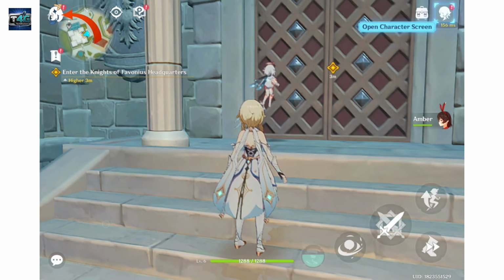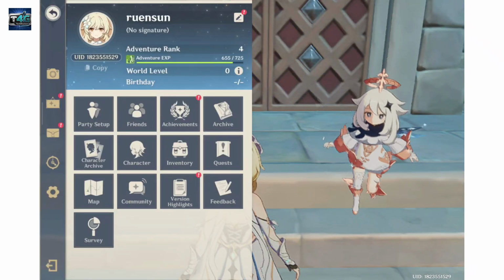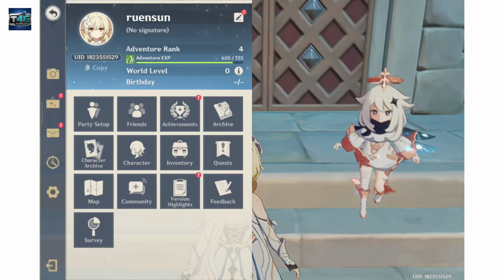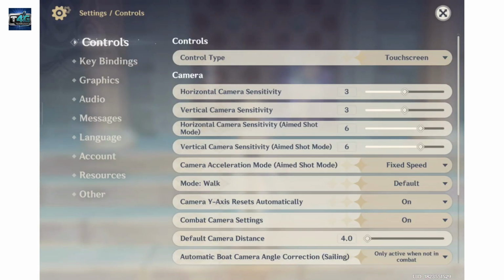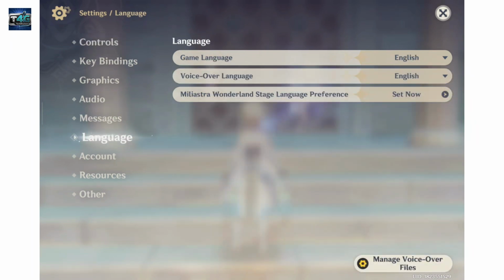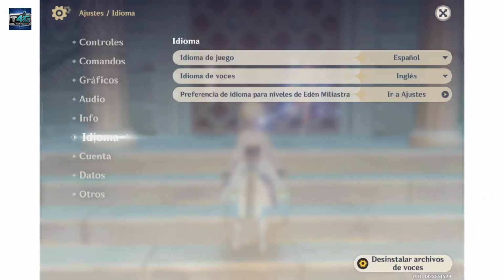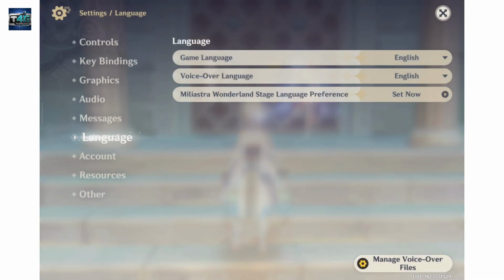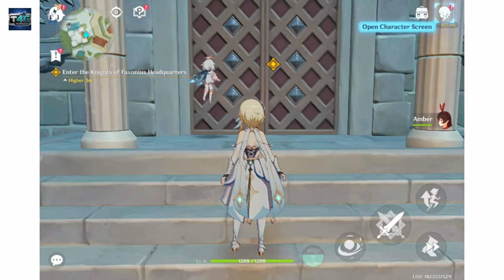How to Change Language in Genshin Impact (2026)?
Want to change the language in Genshin Impact but can’t find the option? In this simple beginner-friendly tutorial, I’ll show you exactly how to switch both text language and voice language step by step.

This guide is perfect if your game opened in the wrong language or you just want to enjoy Teyvat in a different display language.